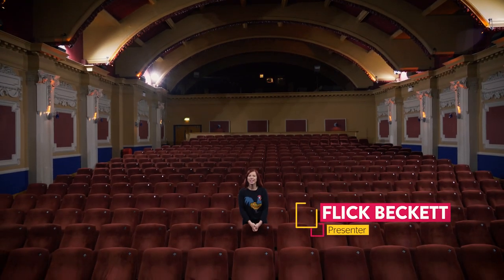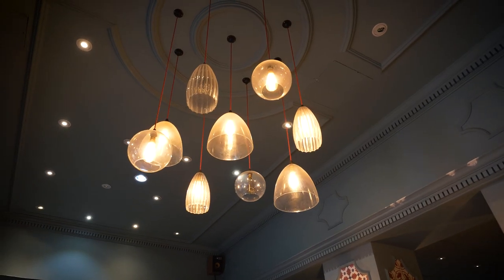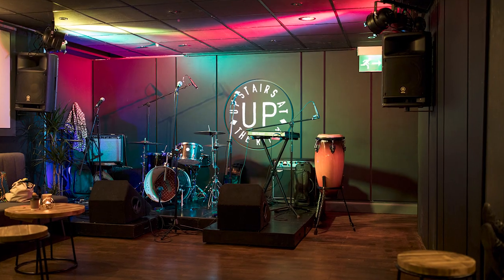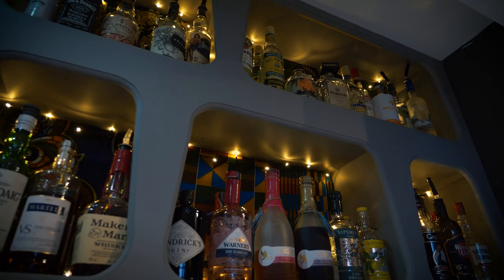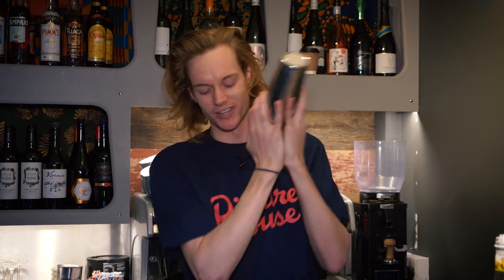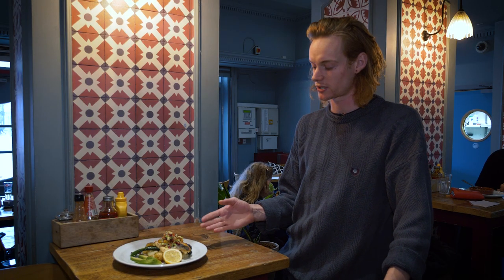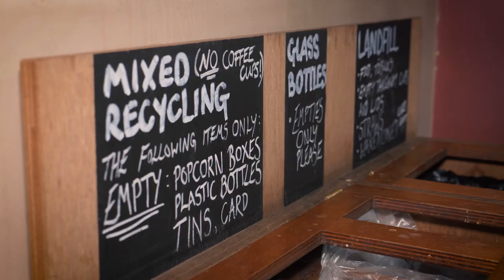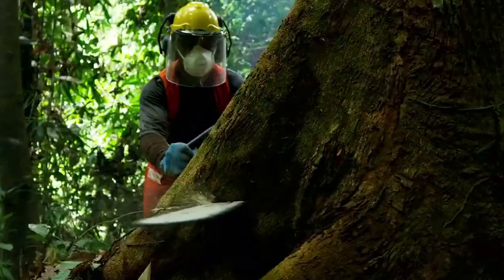Look Inside The Ritzy, Brixton Picturehouse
This 109 year old cinema has never been more stylish or rockin'. There are signature cocktails, happy hours and a seriously excellent restaurant alongside the 5 screen cinema.

Take a look at our events page for our chock-full line up of fantastic acts, DJs, bands, singers, film quiz nights, etc...